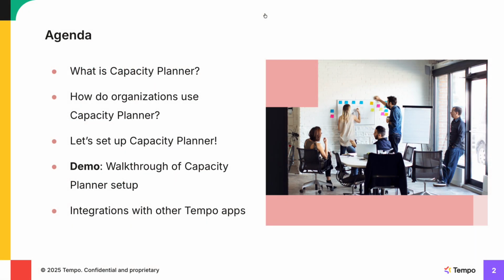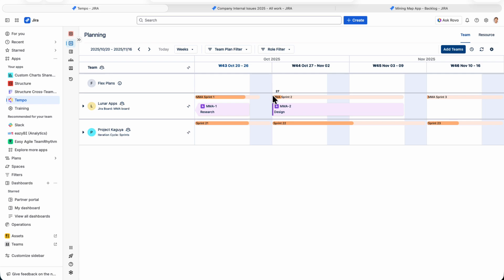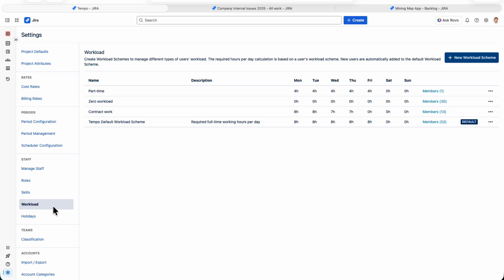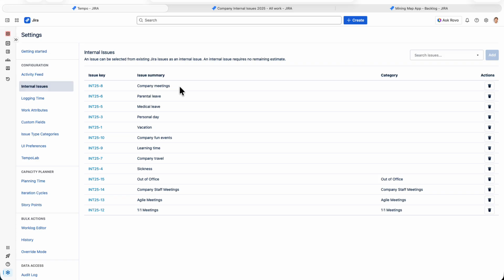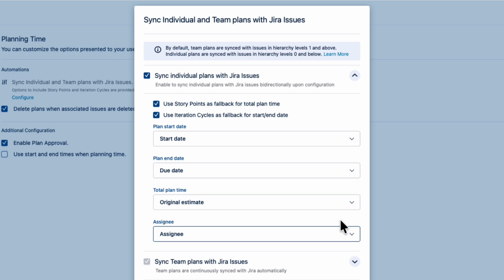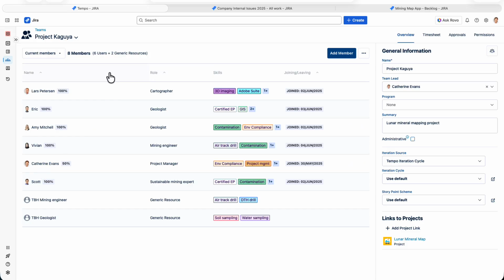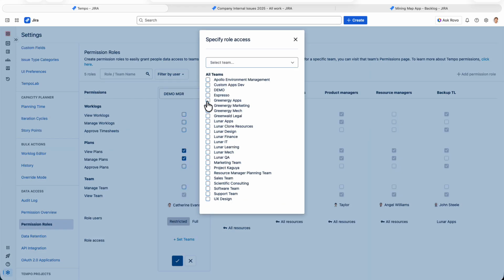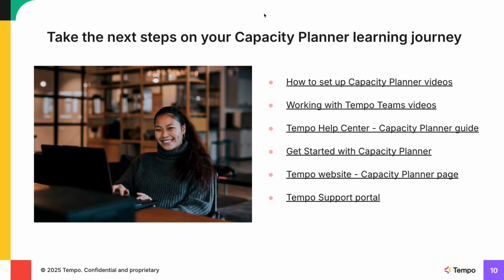Set up Capacity Planner the right way // On-demand webinar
Just installed Capacity Planner? Here's where to start! If you're a Jira administrator or someone in charge of installing and configuring the apps in your organization, this webinar is for you!
We'll start by answering the question, what is Capacity Planner?
And we'll look at the two basic scenarios that organizations use with Capacity Planner. Then we'll move into why you're here and give an overview and demo of the features that need to be set up for Capacity Planner to really work for your organization. We'll finish off by talking about how Capacity Planner integrates with other Tempo apps.